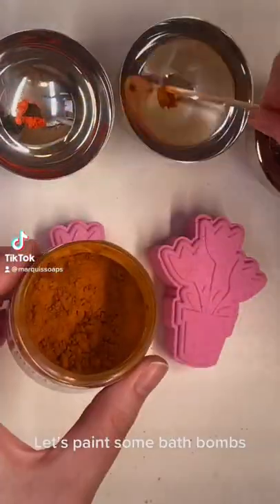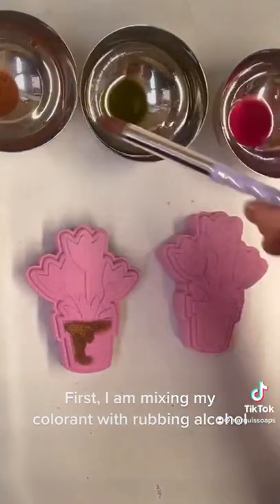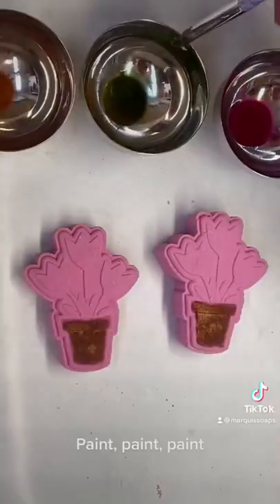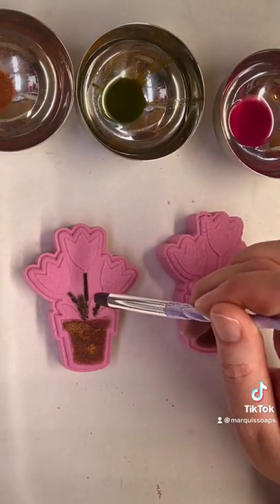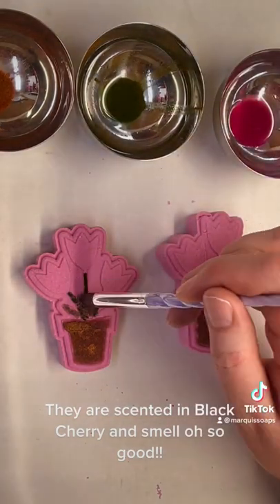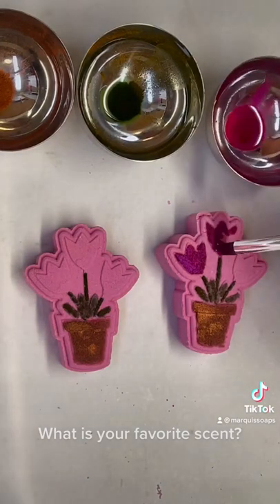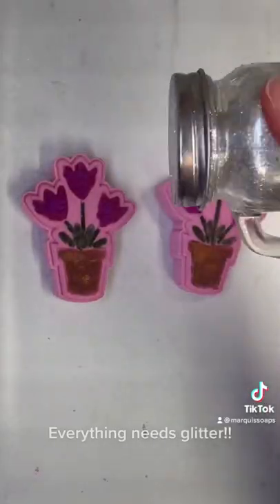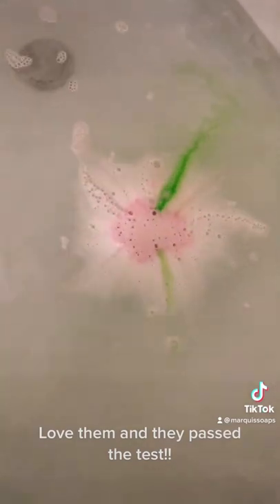Painting Black Cherry Mothers Day Bath Bombs